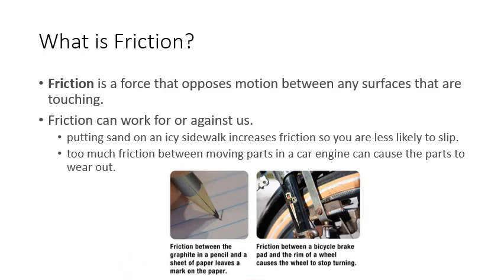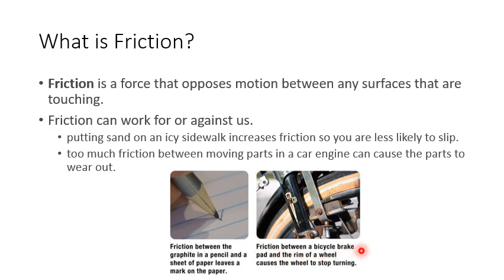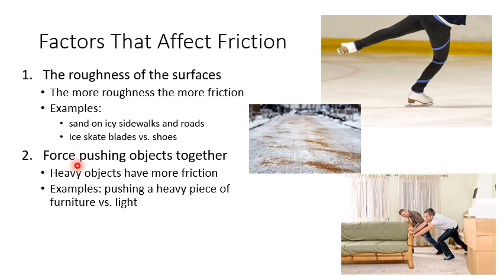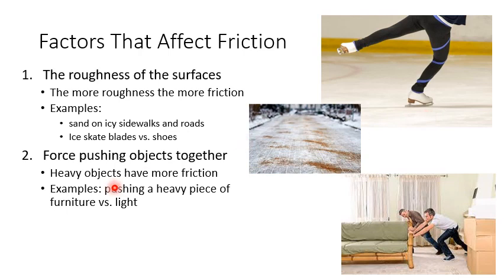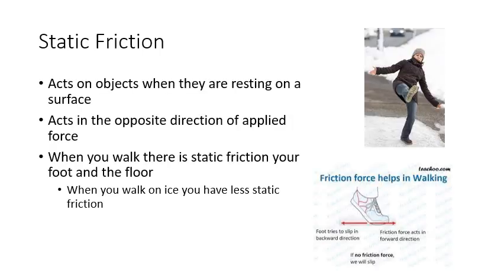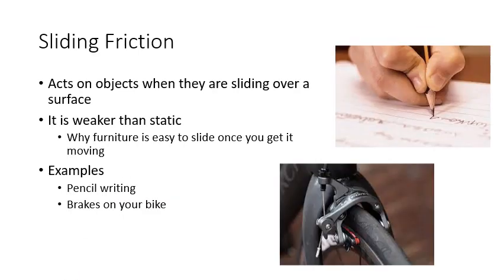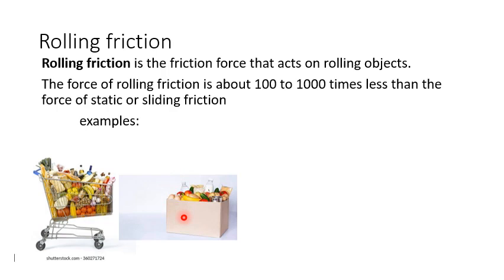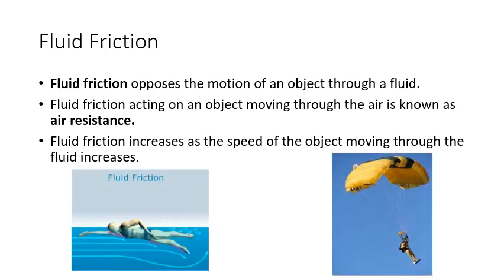Unit 2 2 Friction screen cast